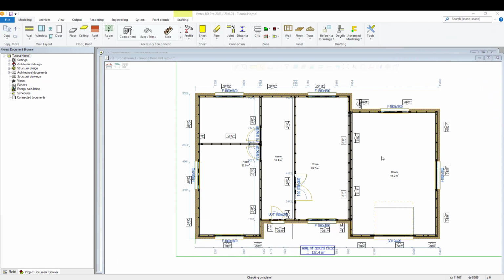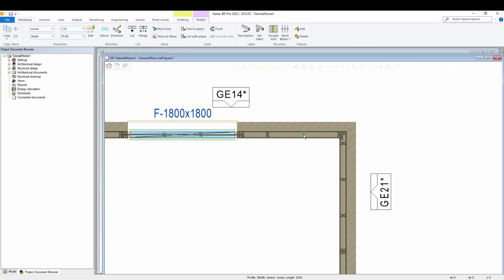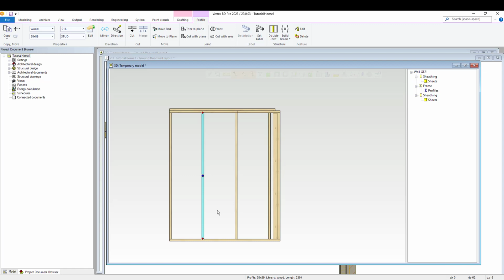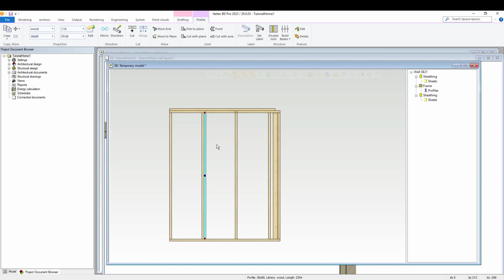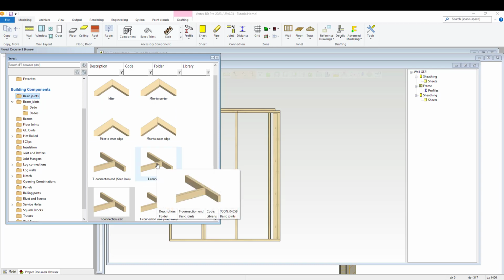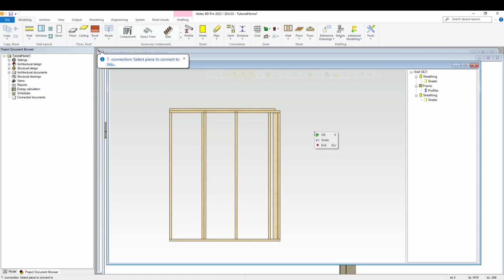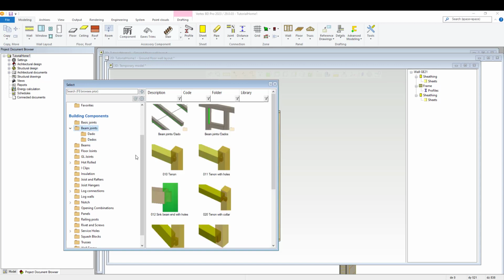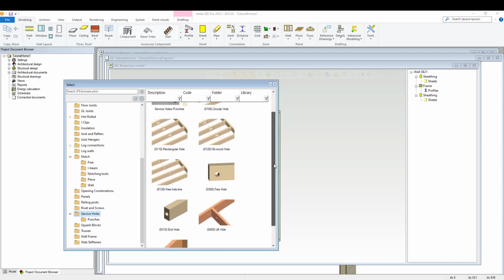Vertex BD Wood 2023 - General Framing Tools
In this video we take a look at general framing tools within vertex bd wood 2023. and see helpful videos, how-to articles and much more